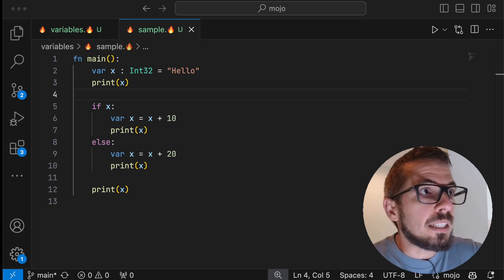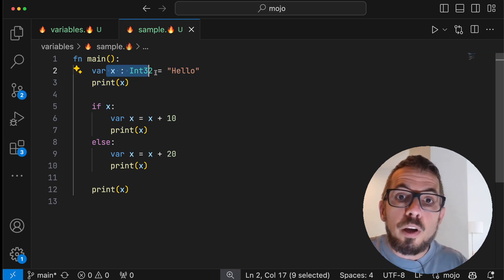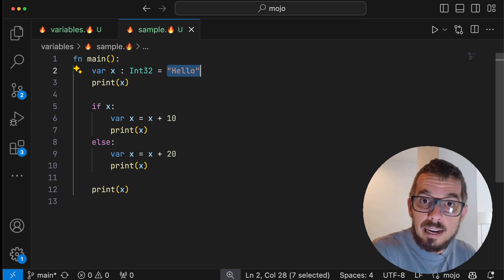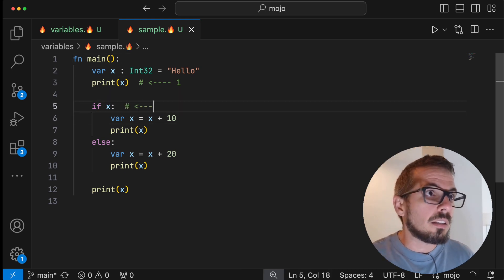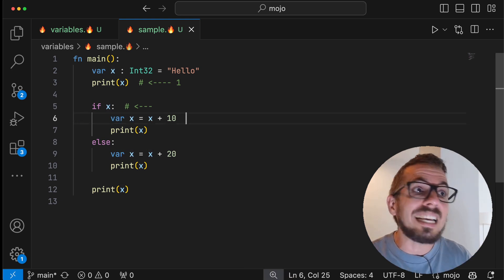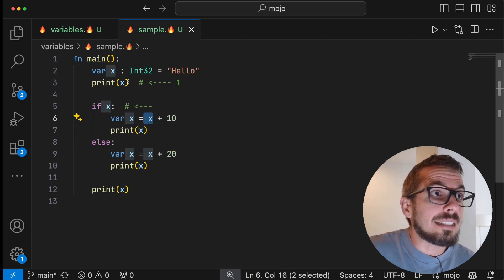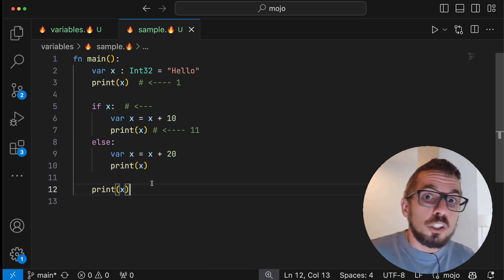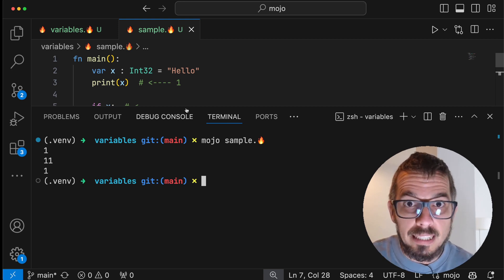How does Lexical Scoping in Mojo 🔥 works (under 3 minutes)